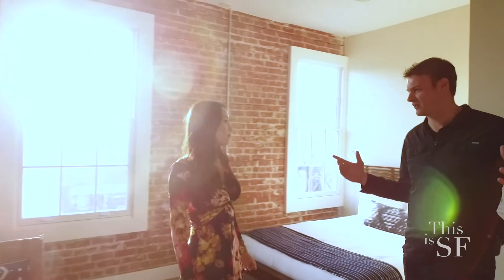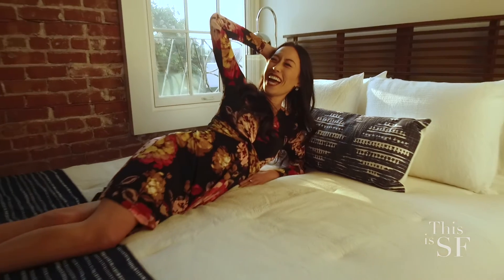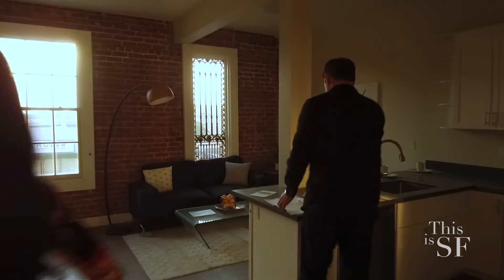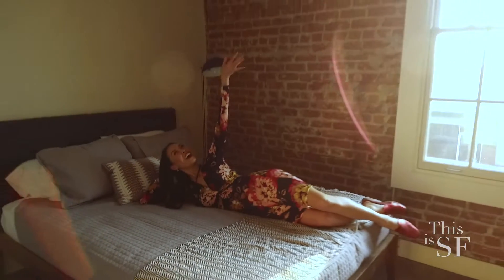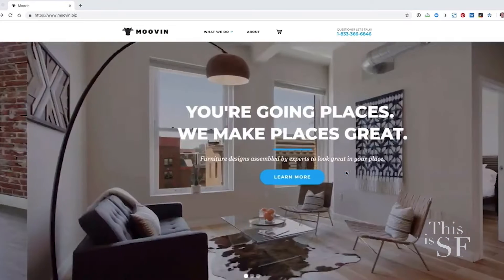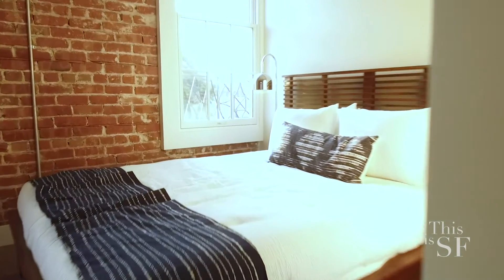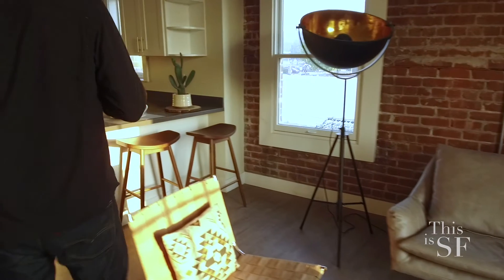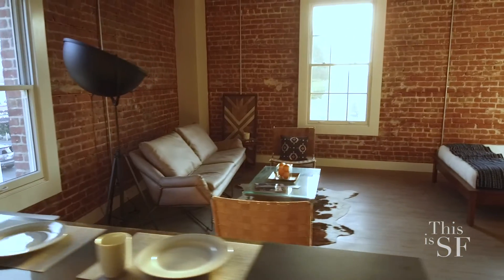Moovin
This Is SF 208